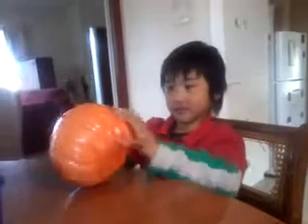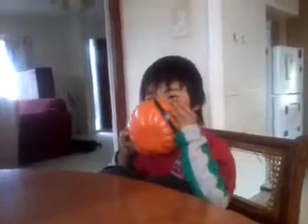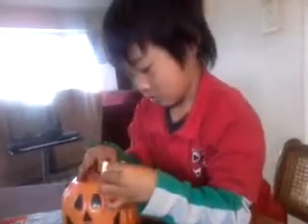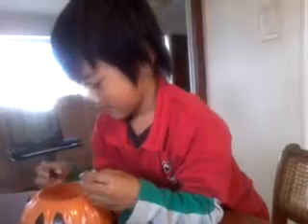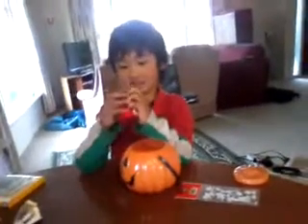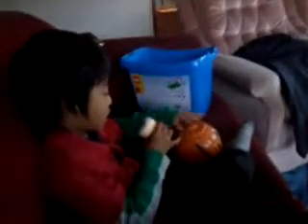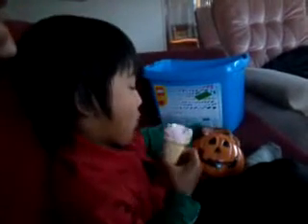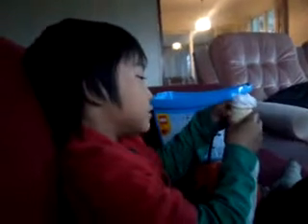14 October 2014: Please Don't Make Halloween Stuffs Too Scary!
I bought a plastic Jack-o'-Lantern but the snacks inside were toooooo much scary for me!